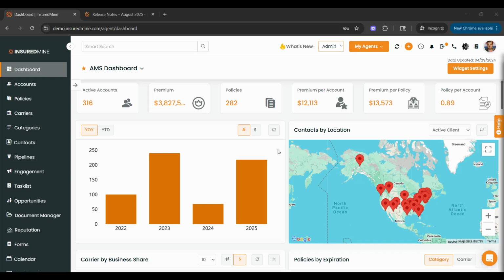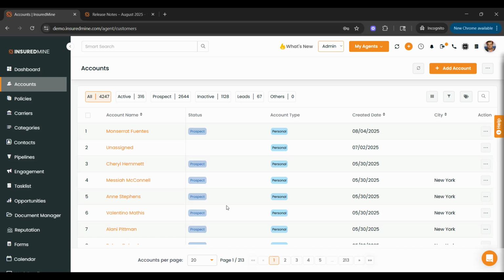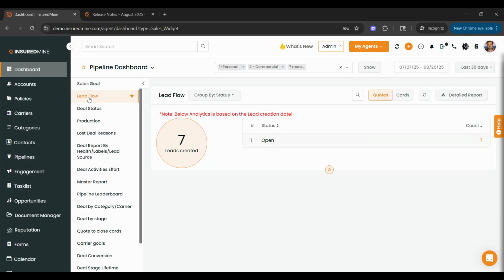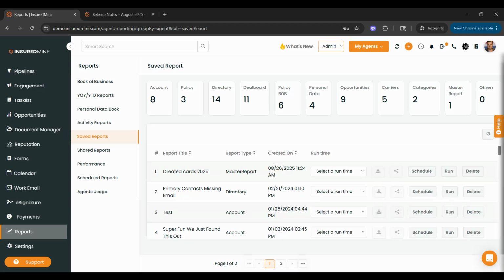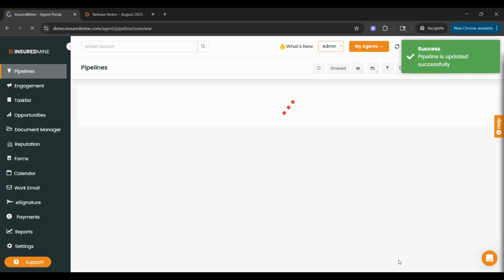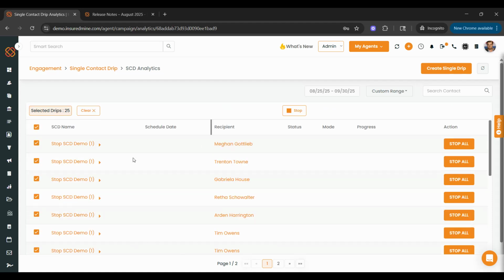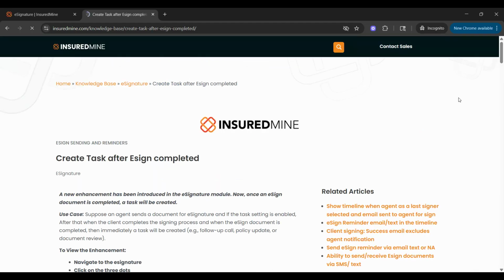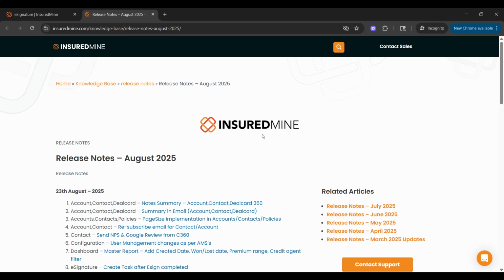InsuredMine August Updates